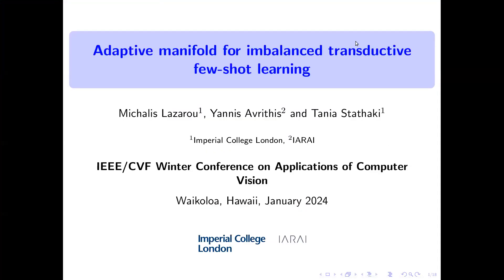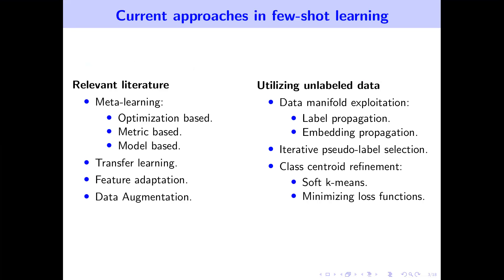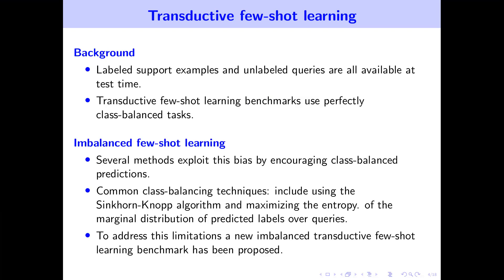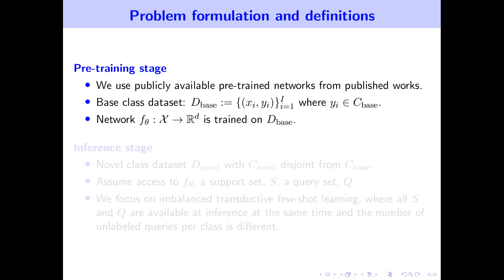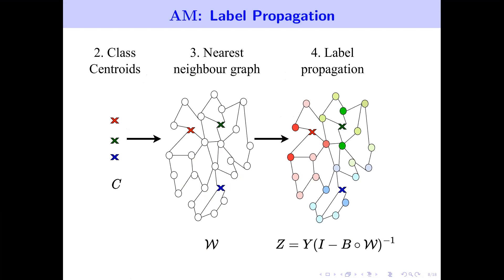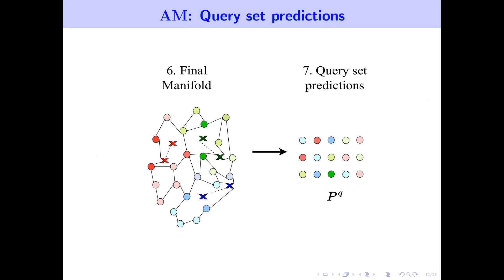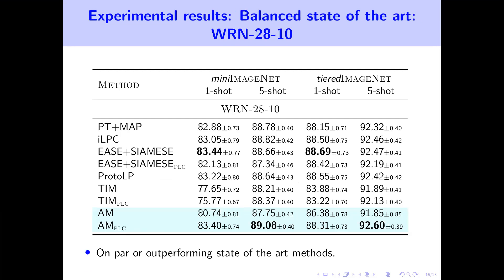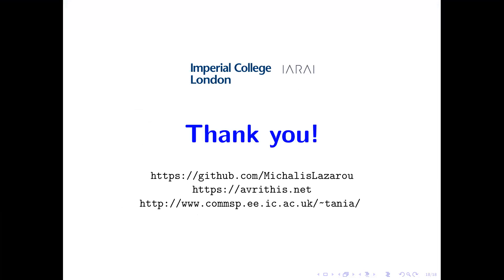Adaptive Manifold for Imbalanced Transductive Few-Shot Learning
Authors: Michalis Lazarou; Yannis Avrithis; Tania Stathaki
 Description: Transductive few-shot learning algorithms have showed substantially superior performance over their inductive counterparts by leveraging the unlabeled queries at inference. However, the vast majority of transductive methods are evaluated on perfectly class-balanced benchmarks. It has been shown that they undergo remarkable drop in performance under a more realistic, imbalanced setting.

To this end, we propose a novel algorithm to address imbalanced transductive few-shot learning, named Adaptive Manifold. Our algorithm exploits the underlying manifold of the labeled examples and unlabeled queries by using manifold similarity to predict the class probability distribution of every query. It is parameterized by one centroid per class and a set of manifold parameters that determine the manifold. All parameters are optimized by minimizing a loss function that can be tuned towards class-balanced or imbalanced distributions. The manifold similarity shows substantial improvement over Euclidean distance, especially in the 1-shot setting.

Our algorithm outperforms all other state of the art methods in three benchmark datasets, namely miniImageNet, tieredImageNet and CUB, and two different backbones, namely ResNet-18 and WideResNet-28-10. In certain cases, our algorithm outperforms the previous state of the art by as much as 4.2%. The publicly available source code can be found in